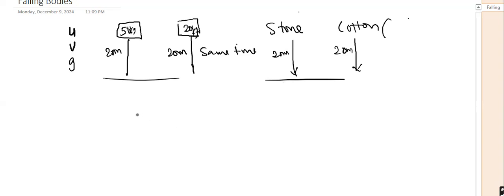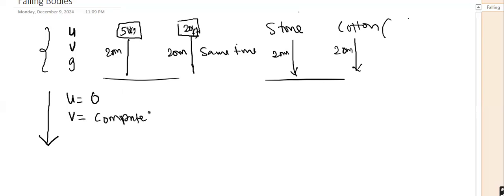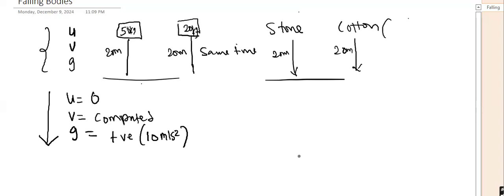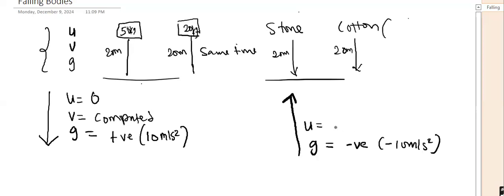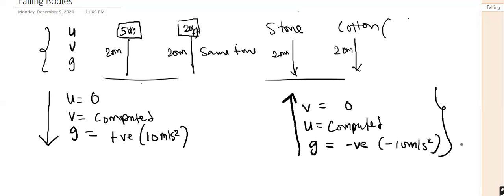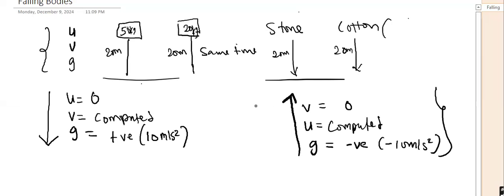Equations of Motion and Falling Bodies 5 - PHYSICS